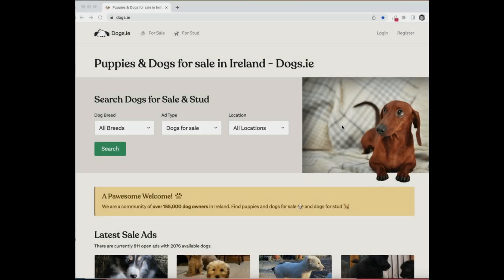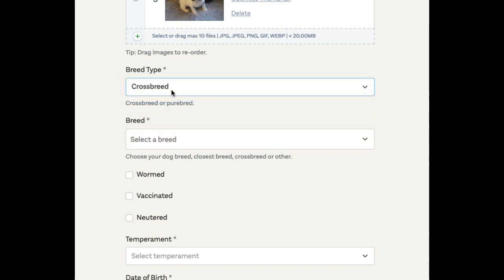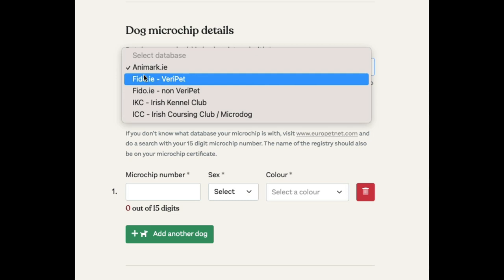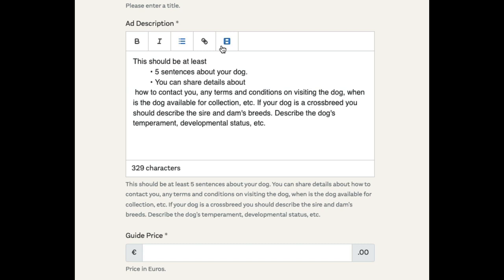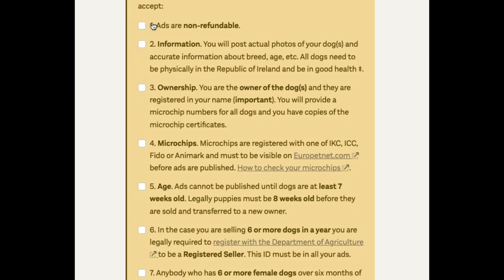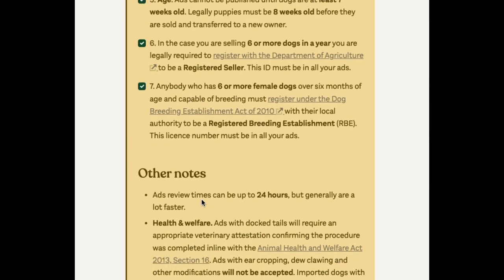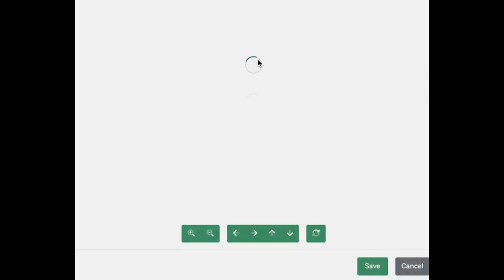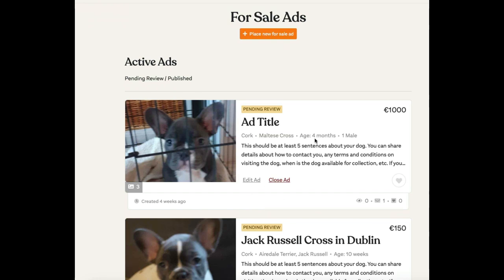Dogs.ie - dog for sale